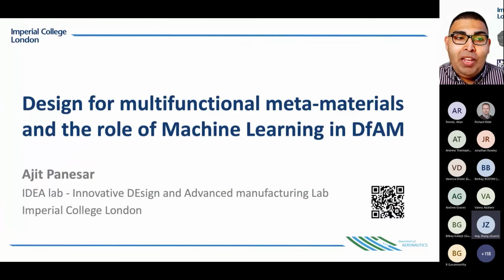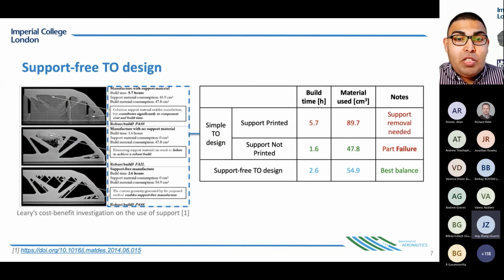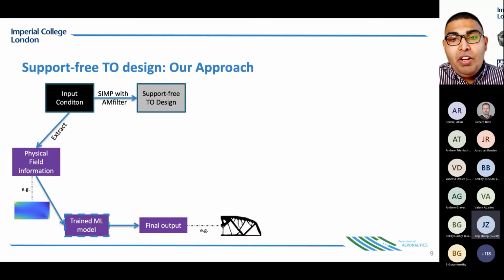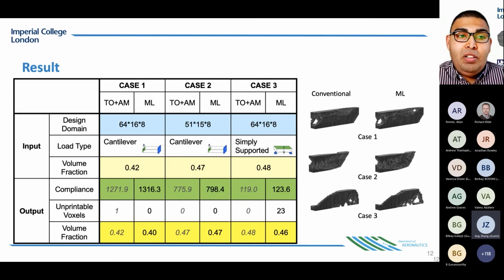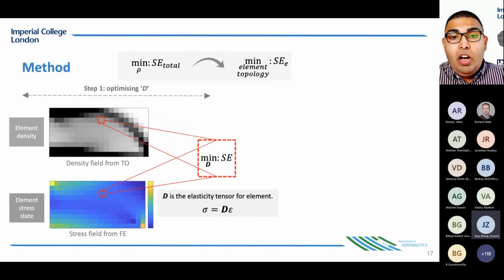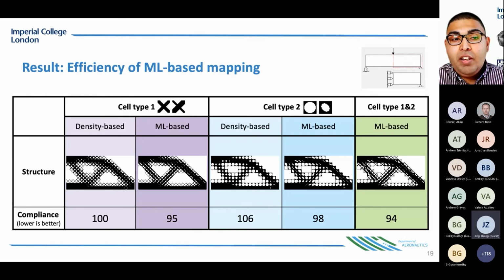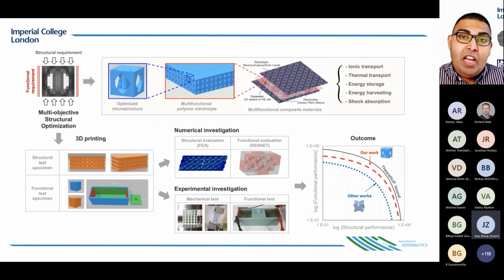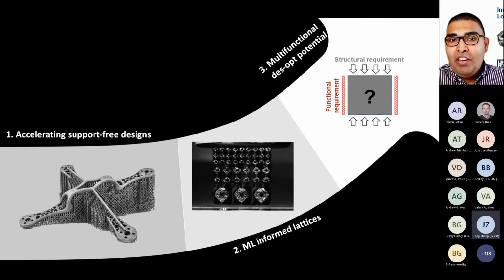02. Design for multifunctional metamaterials and the role of Machine Learning in DfAM. Ajit Panesar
Presentation delivered by Dr Ajit Panesar lead of the IDEA Lab at the Imperial College London.